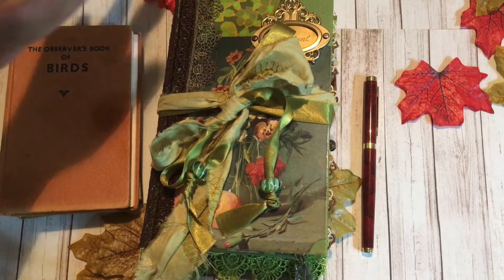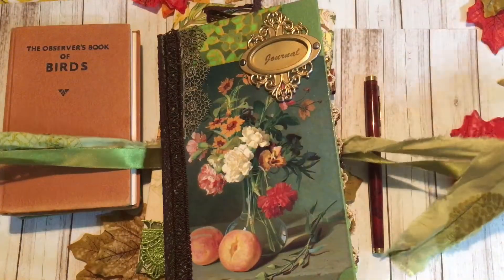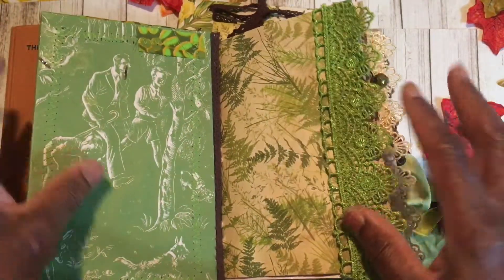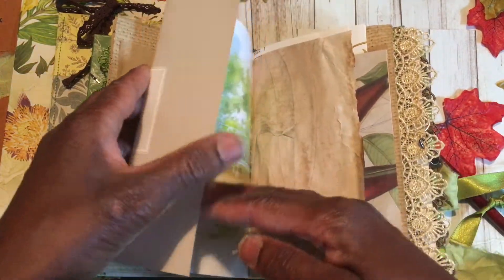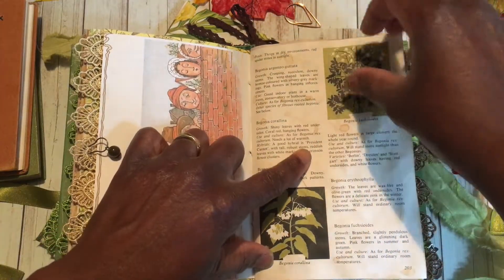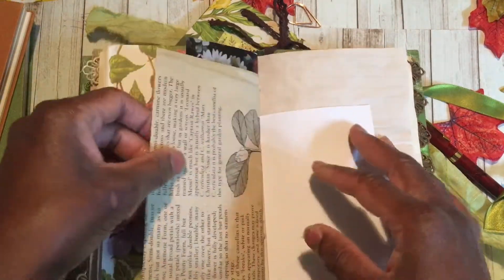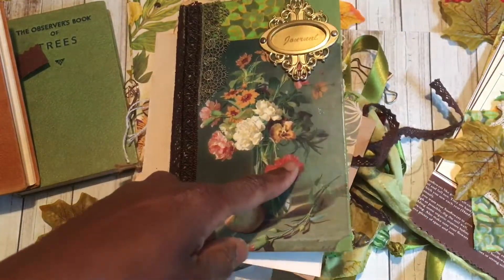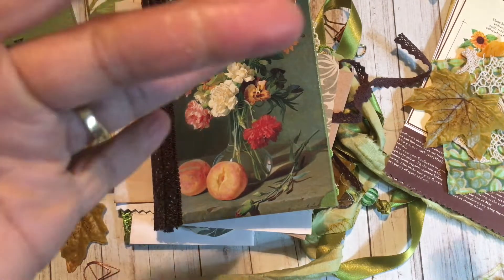Gourgeous Green Journal Giveaway is CLOSED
Gratitude Giveaway as a thank you to 400 + followers on Instagram.A big thank you for your patience while I finished this...am hoping it was worth the wait.

This little beauty measures 12 x19.5cms, has 2 signatures and 66 pages (132 front and back ) not including extra journaling cards ad pages in your ephemera pack.

Big Congratulations to Daisy  @DaisyRegDesigns
and a big thank you to everyone who took part.
Jenni

Filled with tea and coffee dyed papers, botanicals, birds, some Kate Greenaway and even garden benches!
Left undressed but supplied with hand made paper bag (courtesy tutorial by the talented Tracey Fox...link below)

Giveaway will be open from today 17th November and will close on Wednesday 21st at 6pm GMT and is open worldwide.

To enter:_

Follow @justjennijournaling on INSTAGRAM

View the Giveaway post ,tag 3 friends and leave under comments on the post...…
its the weekend...most o f us have had a busy week and so I thought id keep it simple !!!

Enjloy

Link below to Tracey's fab 'Make Your Own Paper Bag ' Tutorial.